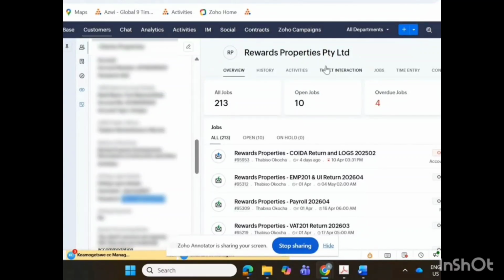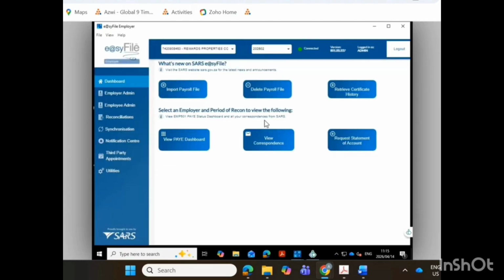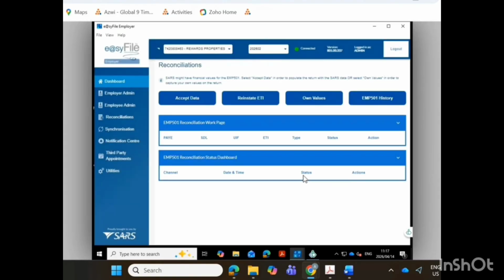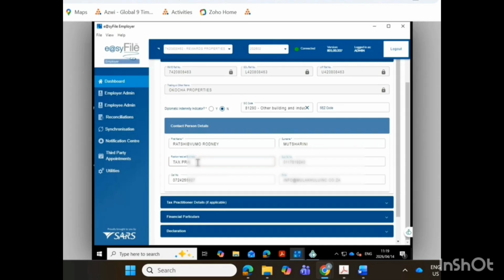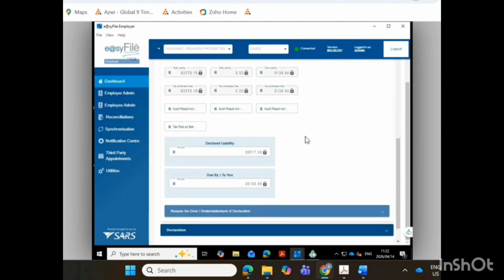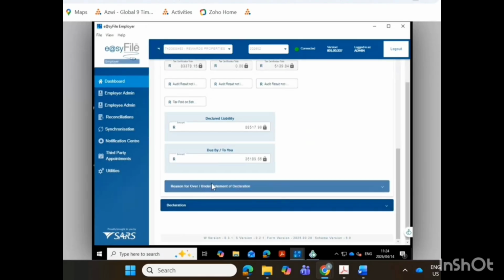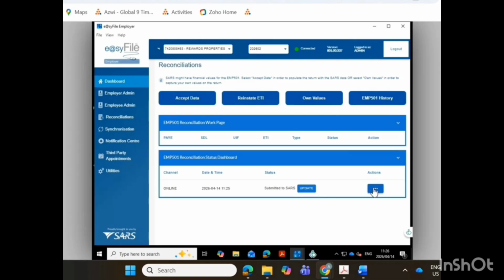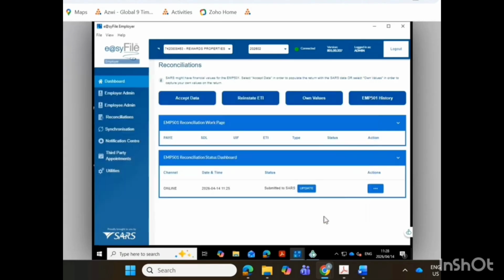Prepare Yearend EMP501 Recon on EasyFile